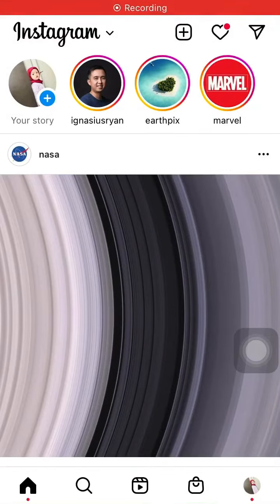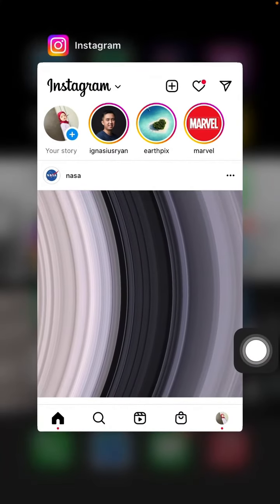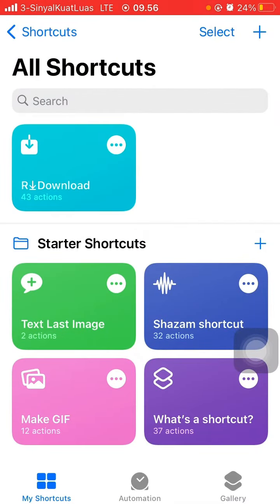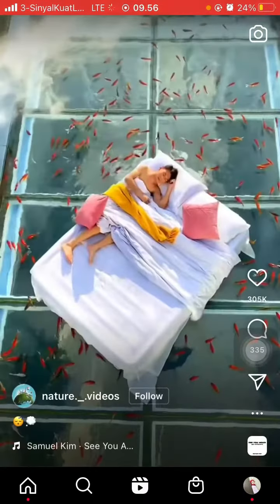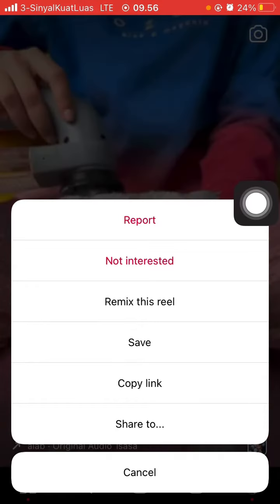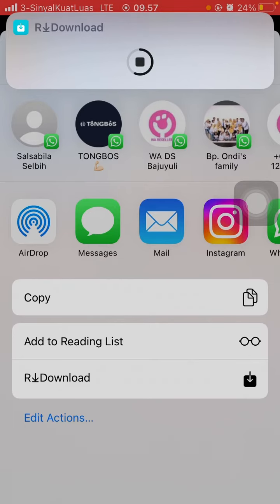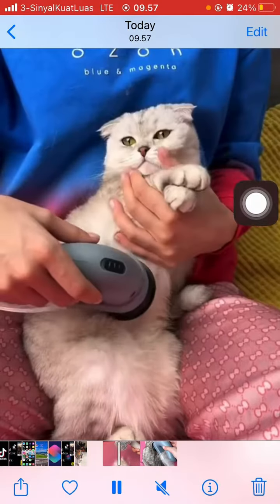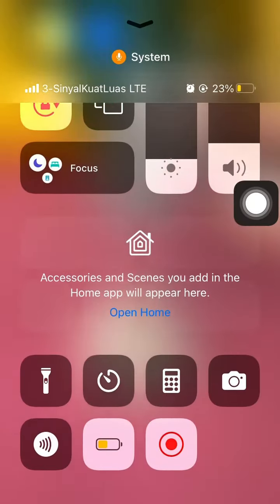HOW TO DOWNLOAD INSTAGRAM REELS WITHOUT WATERMARK | SHORTCUTS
Hi Everyone!!

This video is going to show you
How to download nstagram reels video videowithout watermark!!!